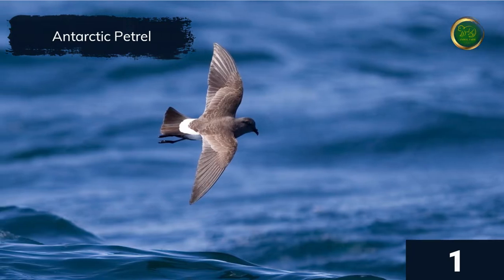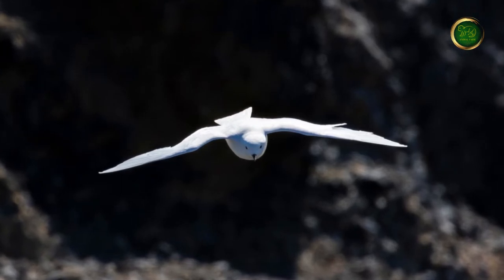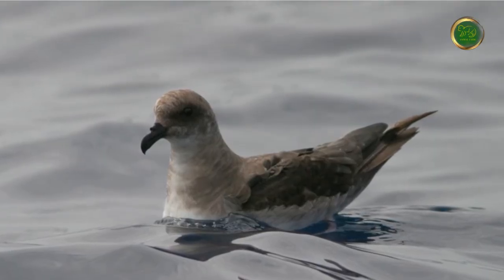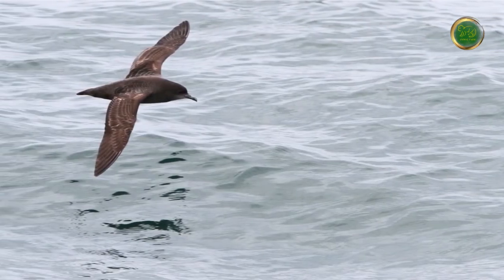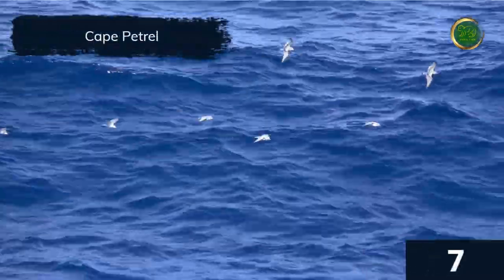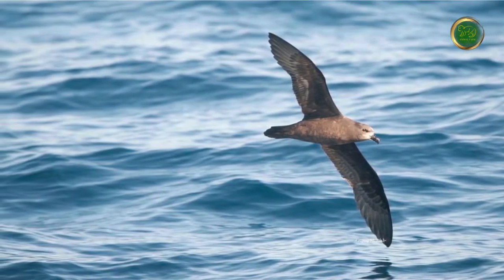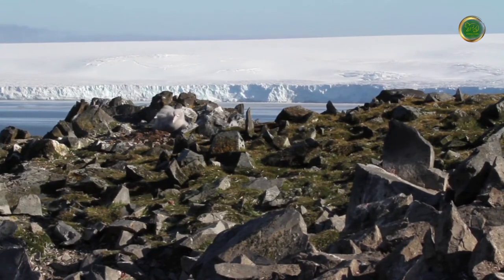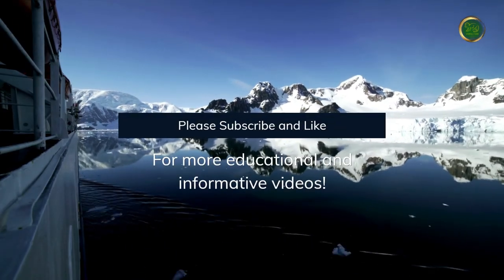Petrel Seabirds - Guide to Seabirds - Antarctica Birdwatching Tour - SavetheSeabirds - Animal Video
Hundreds of species are at home in Antarctica, its wildlife-rich regions offer some of the best hotspots for birdwatching in the world.

Common Antarctic birds are albatrosses, petrels, shags, skuas, prions, penguins, and many more.

Today’s video will discuss several species of petrel that can be found in the Antarctic.